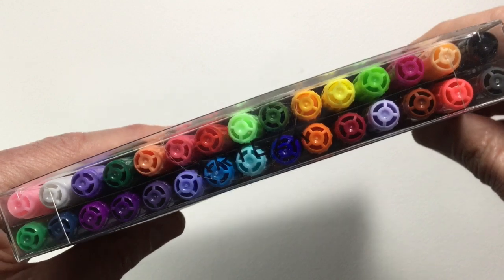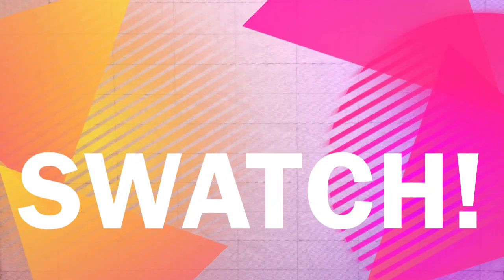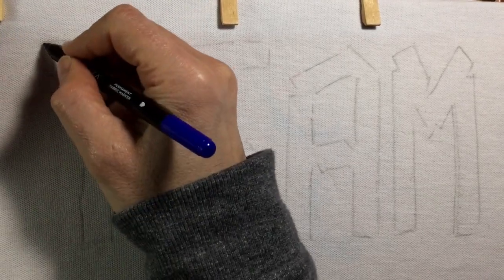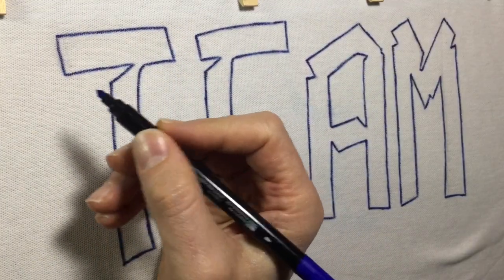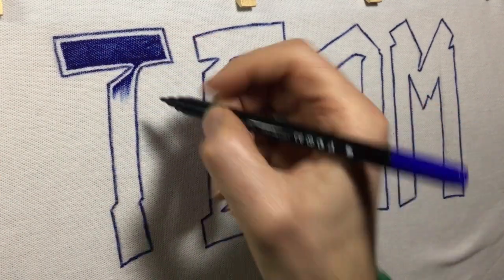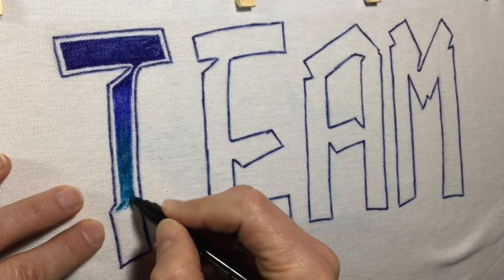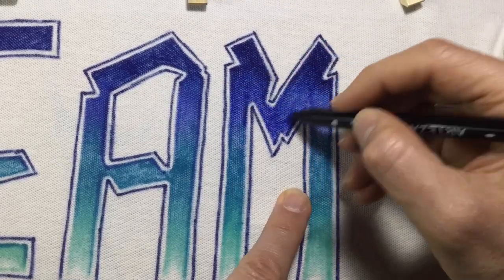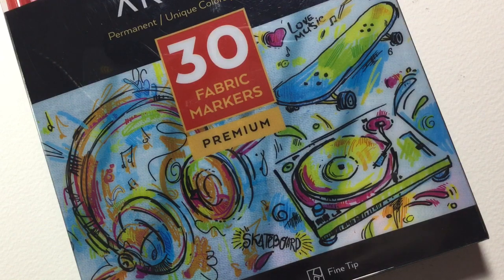ARTEZA Fabric Markers review // My First Go Fabric painting on clothes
This is my Arteza Fabric Markers review, taking a good look at these fabric paint markers, the colours, the dual-tips and how they handle.  This is my First Go fabric painting on clothes and I show you how to use fabric markers on shirts, drawing some bold colourful lettering. There are a lot of these pens on the market, so are these Arteza fabric paints one of the best fabric markers out there?  Hopefully this video answers some of those questions...

Equipment I used:
Arteza Fabric Markers, pack of 30
Arteza 3D Fabric Paints, pack of 30
FABER CASTELL 0.7mm polymatic mechanical pencil